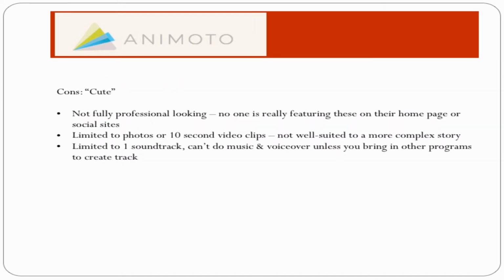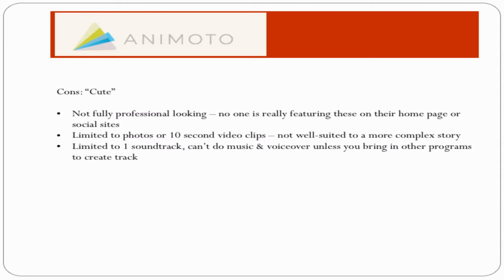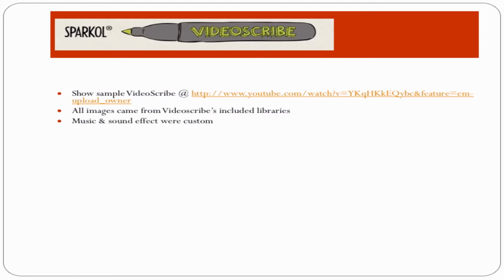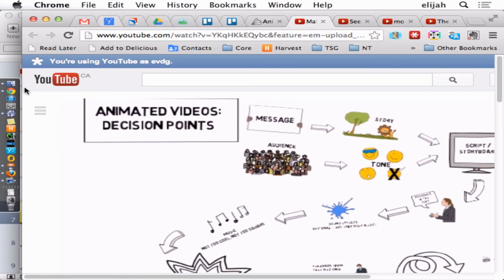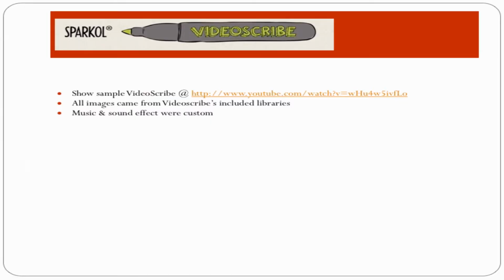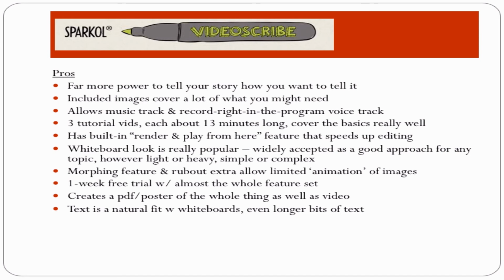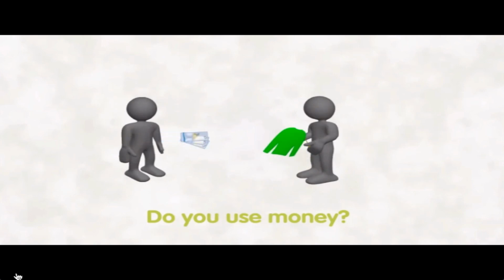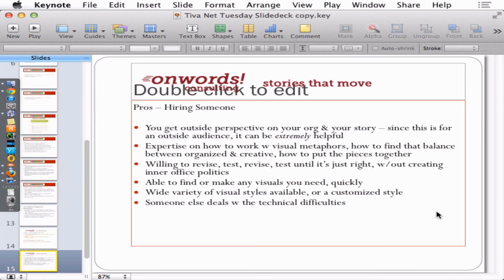Tiva Quinn on Animoto and Sparkol VideoScribe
Presented at Net Tuesday Vancouver May 7 2013